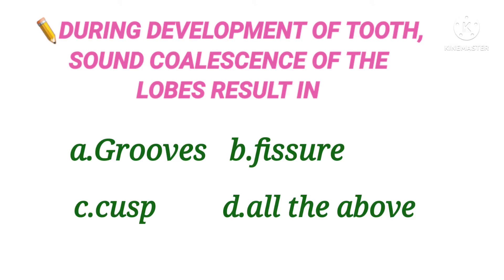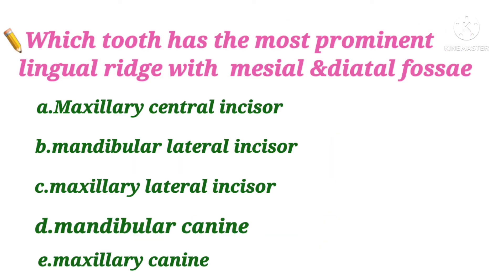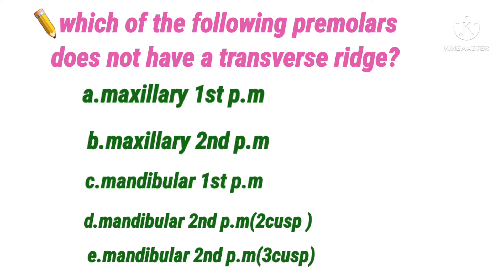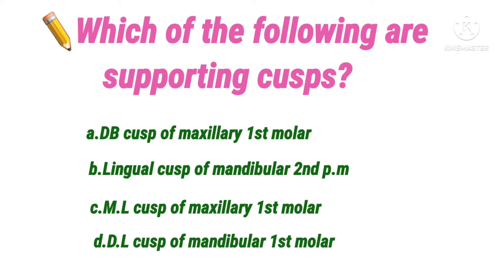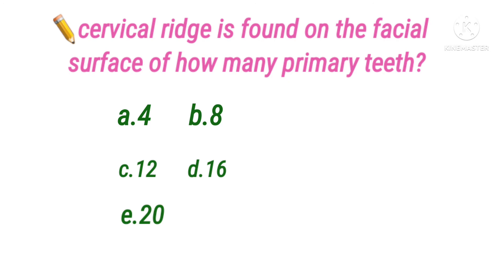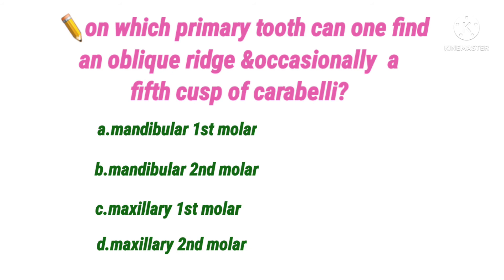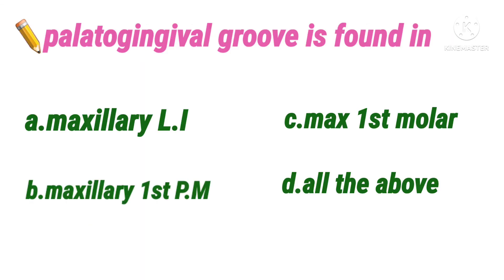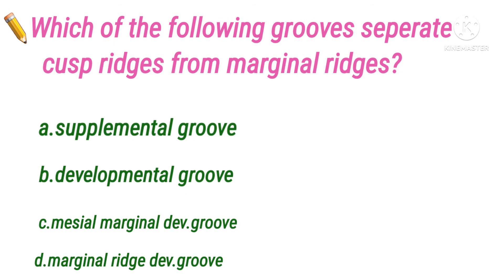Dental anatomy MCQ'S, dental anatomy neet mds,dental anatomy nbde,neet mds, dental mcq with answers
1.Dental anatomy MCQ'S
2.dental anatomy neet mds
3.dental anatomy nbde
4.dental anatomy &morphology
5.dental mcqs with answers
6.dental mcq
7.mcq dental anatomy
8.neet mds preperation
9.neet mds
10..Introduction to dental anatomy
11.bds exam questions
12.neet mds
13.nbde
14.bds exam
15.bds